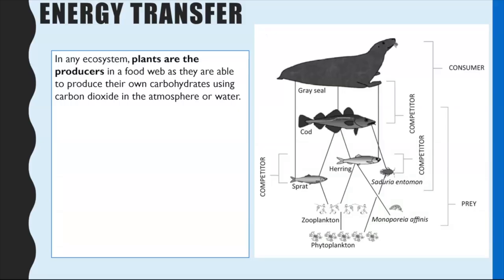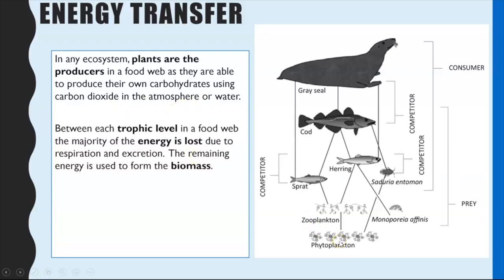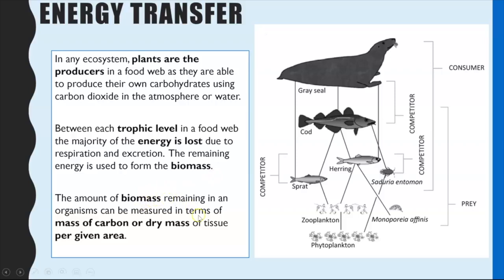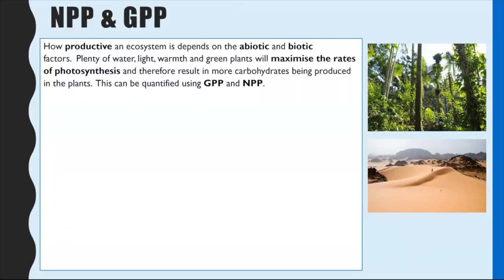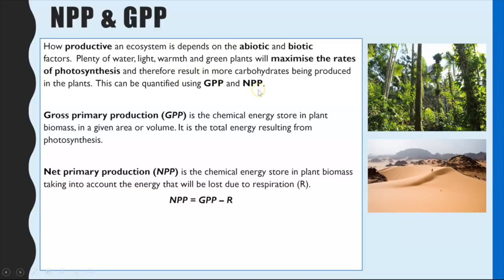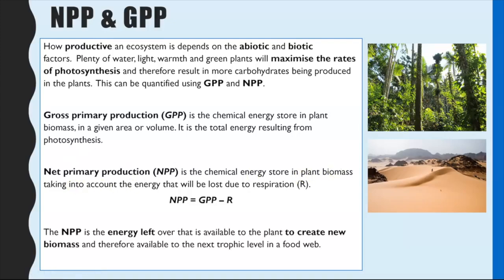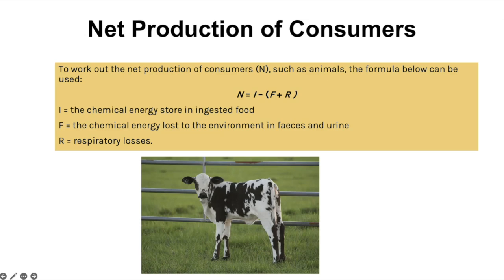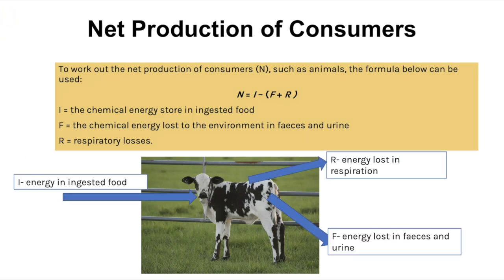ENERGY TRANSFER & PRODUCTIVITY: A-level Biology. NPP = GPP-R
Learn about energy transfer in a food web, what biomass is and how it is measured, what GPP and NPP are, how to calculate them and the units you would use.